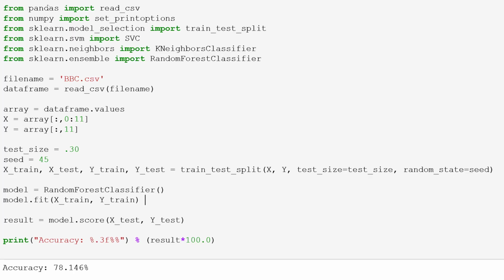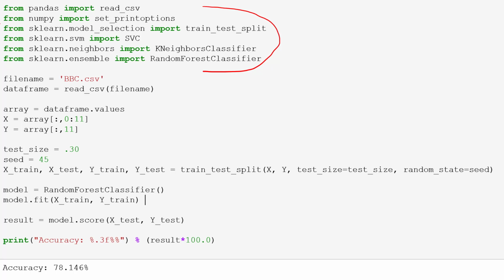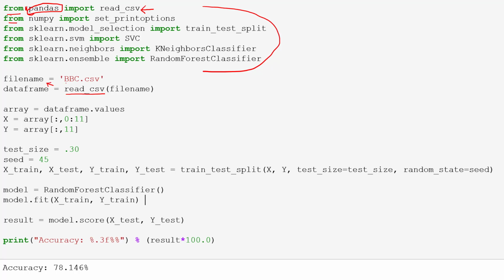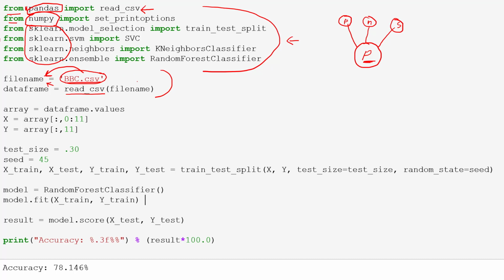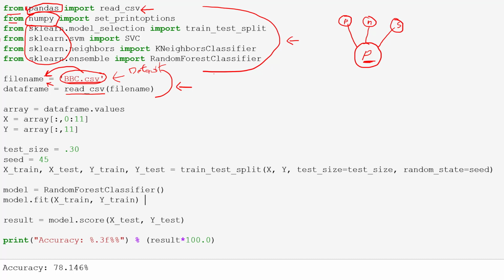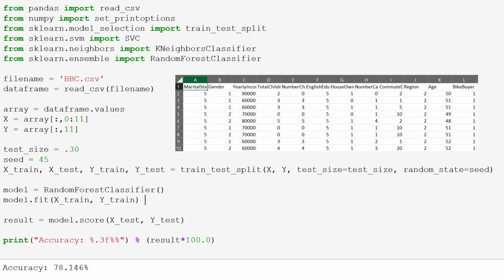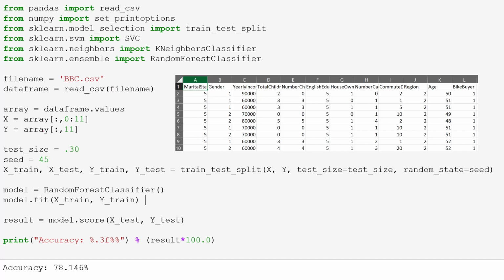Introduction to SciKit-Learn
Let's look at a very simple predictive model.